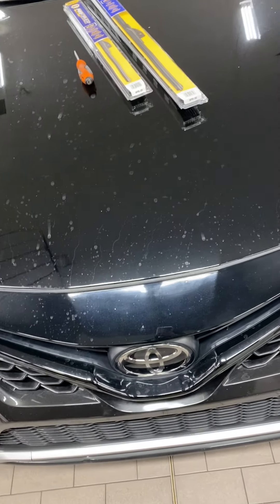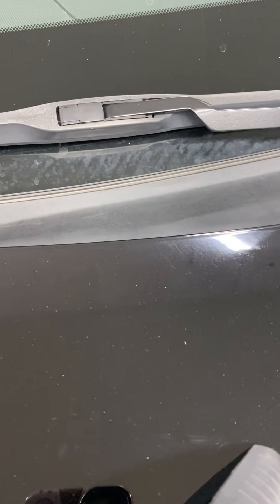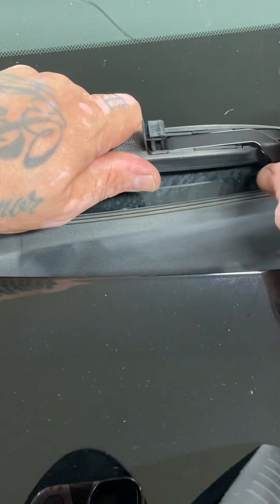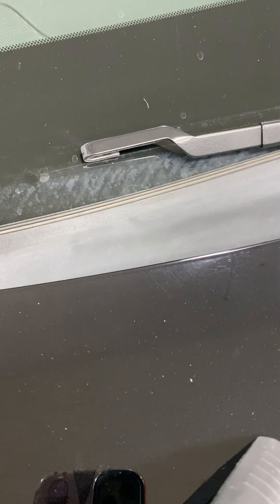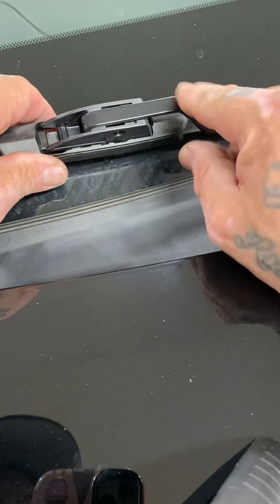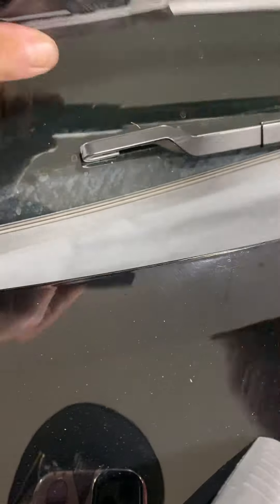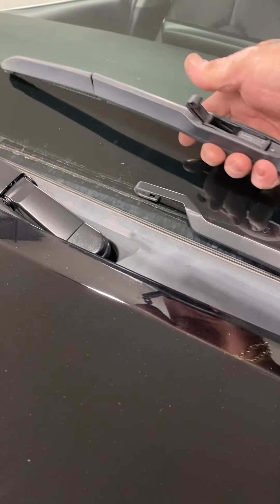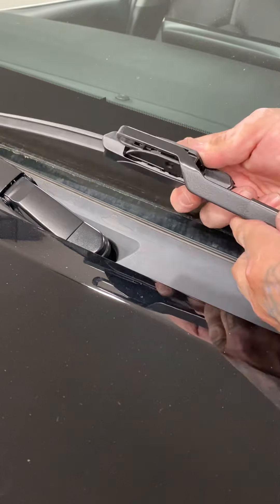How to replace windshield wipers on a 2022 Toyota Camry